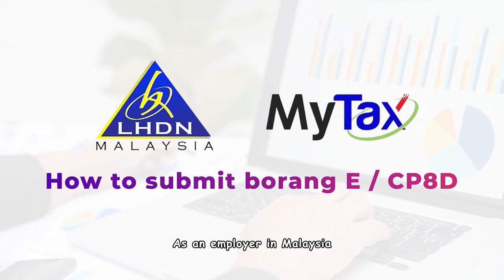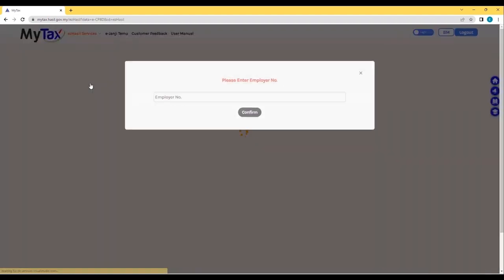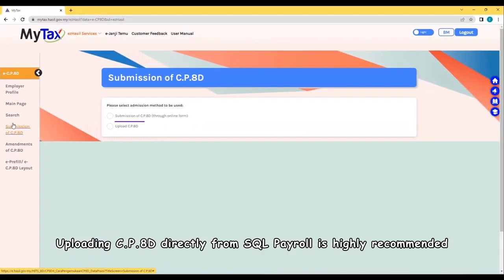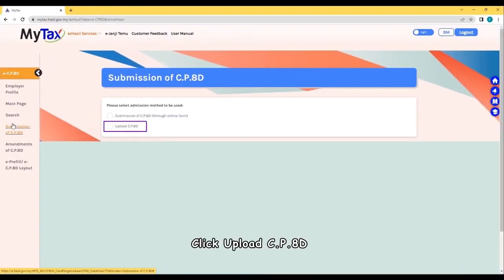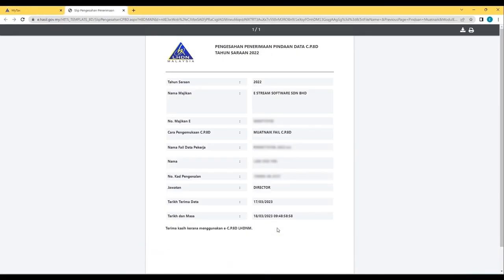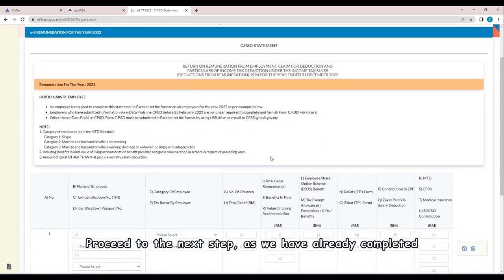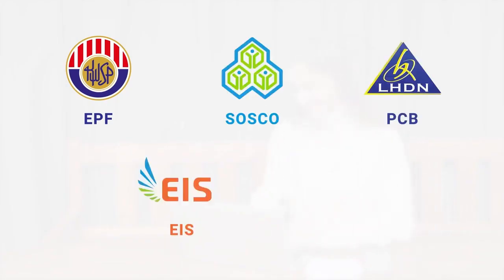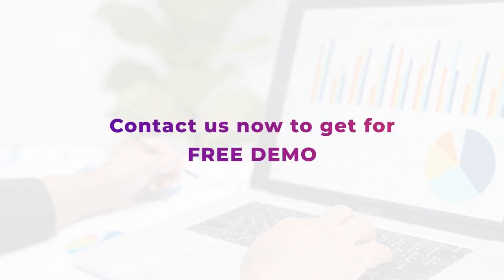Steps To Submit Borang E / CP8D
As an employer in Malaysia, you are required to submit your company CP8D via LHDN MyTax Portal before 31st March every year. In this guide, we’ll take you through the steps on how to submit your Borang E / CP8D online.